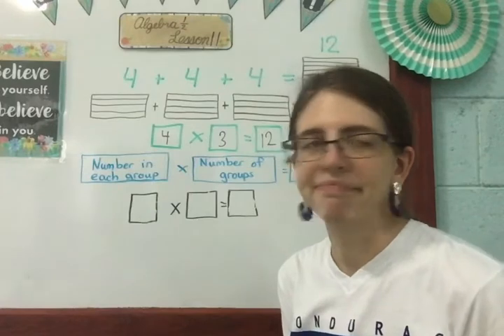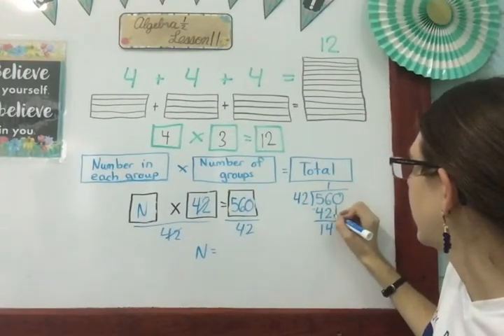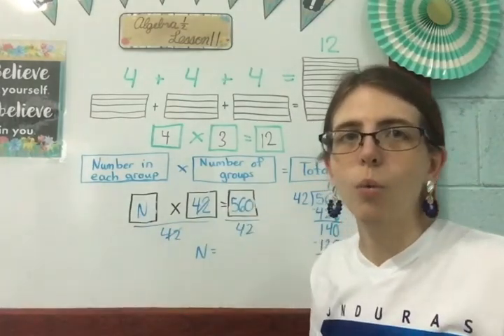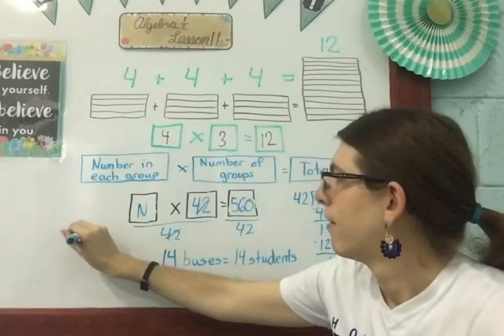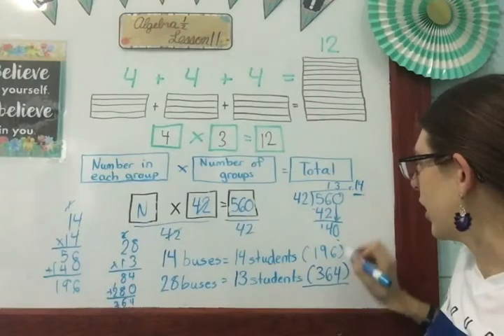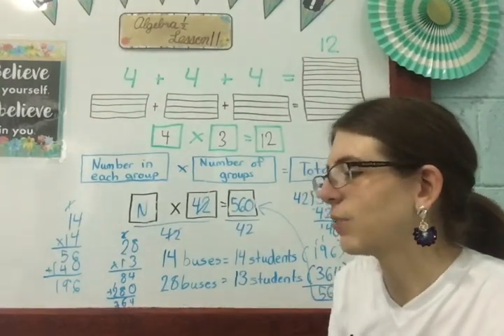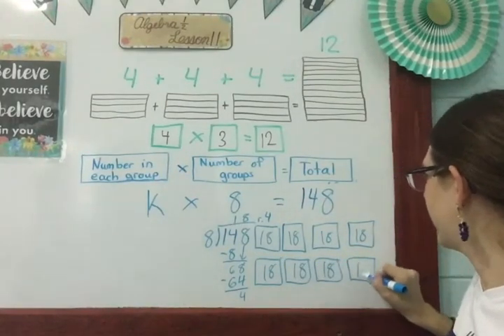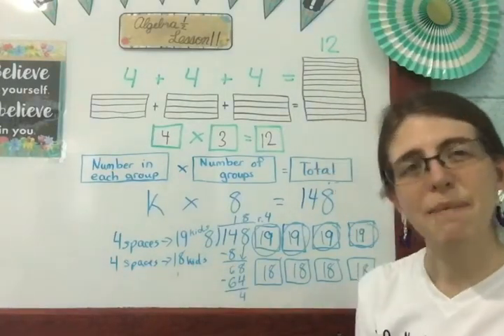Algebra 1/2 Lesson 11 Part 2 of 2